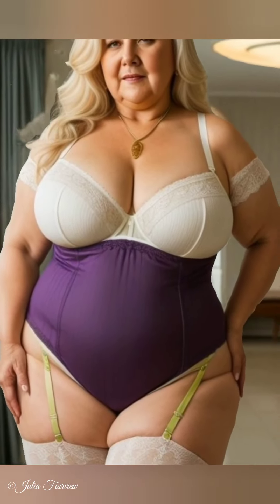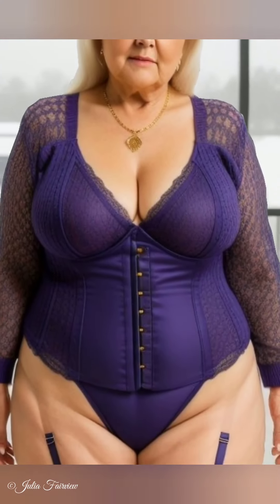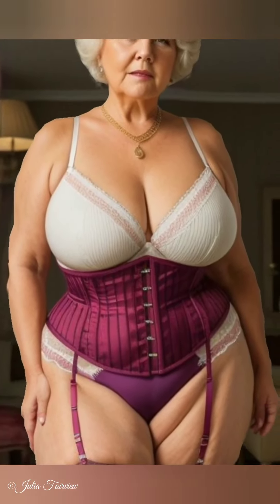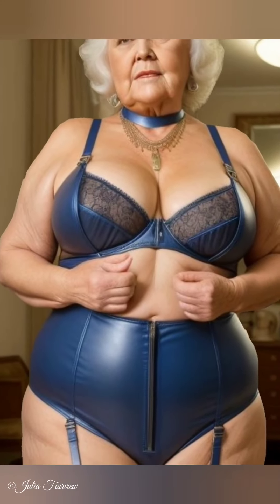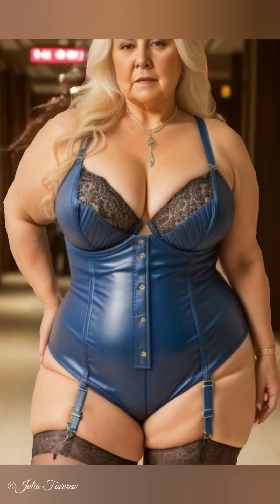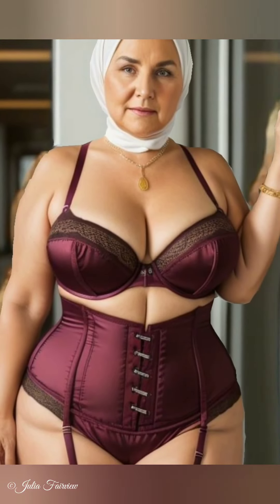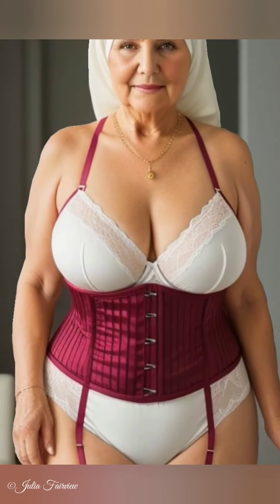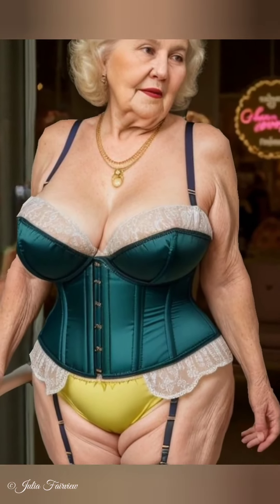Natural Beauty Over 60! 🌸 Julia Fairview's Guide How to Build a Sustainable Fashion Wardrobe!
Join Julia on her journey to feeling fabulous naturally past sixty in this captivating video. Experience the joy of Fashion, Learn something new In this new video of Julia Fairview's Guide How to Build a Sustainable Fashion Wardrobe!, and the power of fashion experiments as Julia, a vibrant example of natural older women over 60, prepares for a fashion show. Discover the simple pleasures of laughter, nature, and loved ones that leave her glowing inside and out.

From healthy living to stylish mature fashion for women over 60 and women over 70, Julia's journey will inspire you to live joyfully and confidently. May joy be with you, friends!

I post fashion videos about natural older woman over 60s, keep notified for more videos!